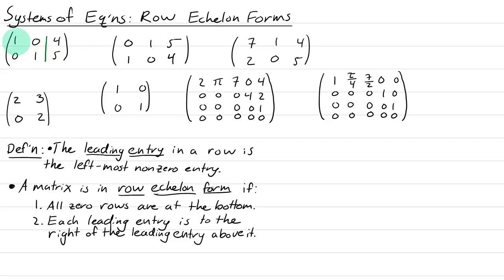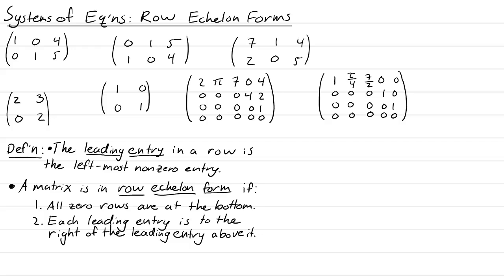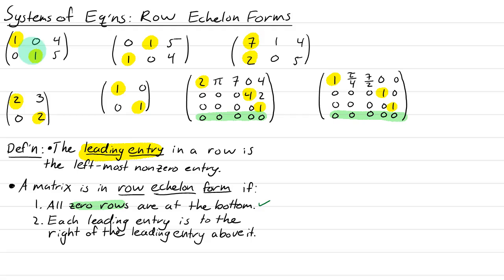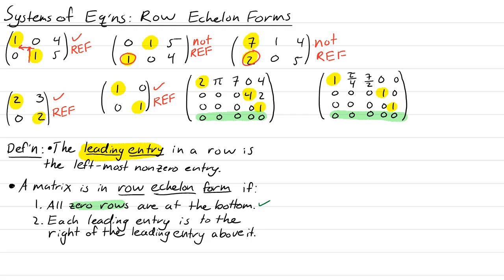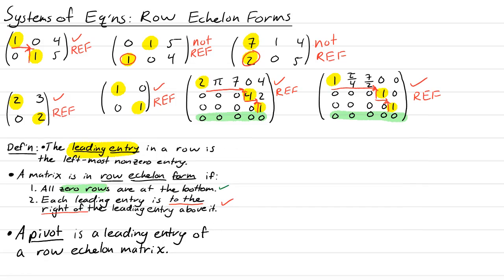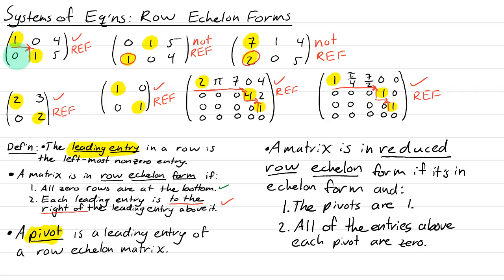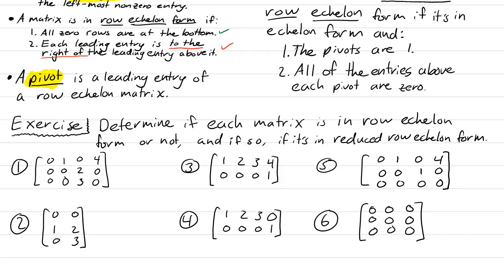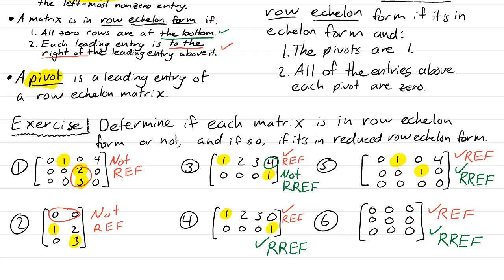Systems of Eq'ns: Row Echelon Forms